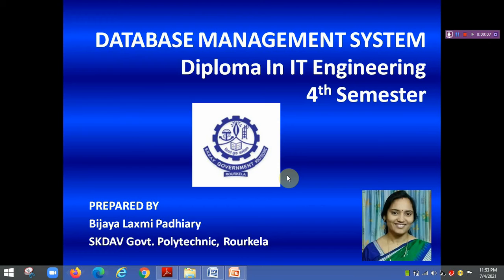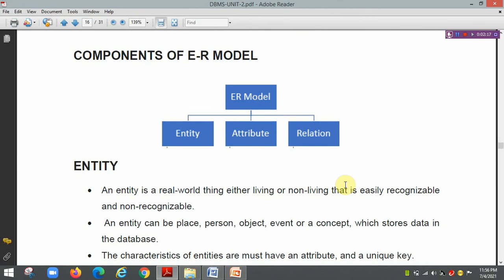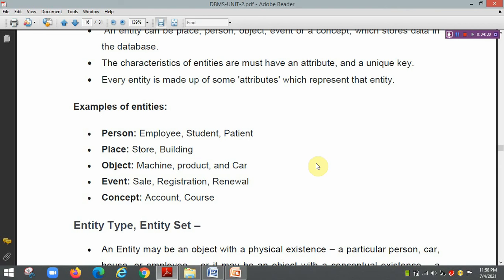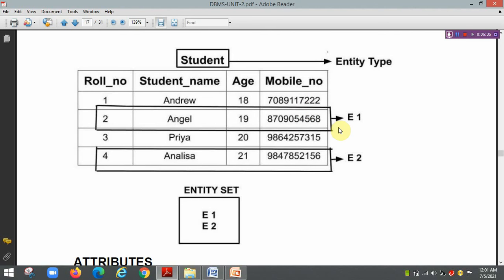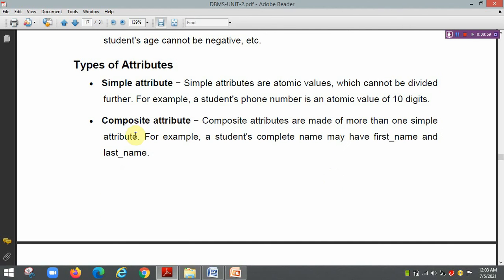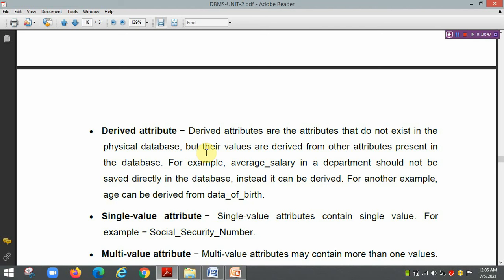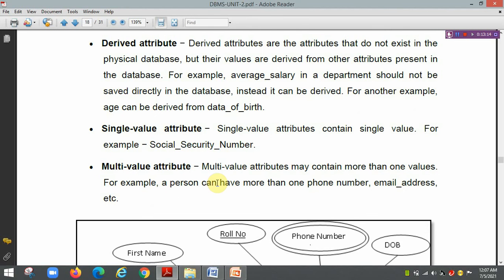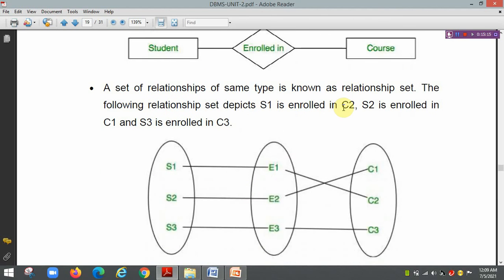DBMS / UNIT-2 / CONCEPT OF ENTITY , ATTRIBUTE & RELATIONSHIP SET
DBMS / 4TH SEM / IT